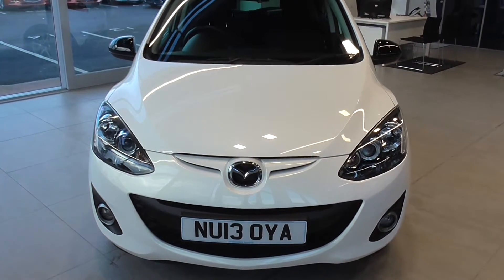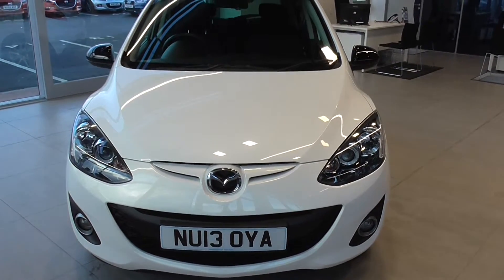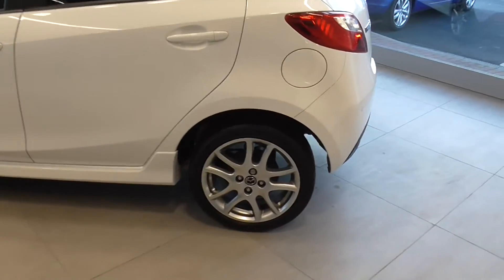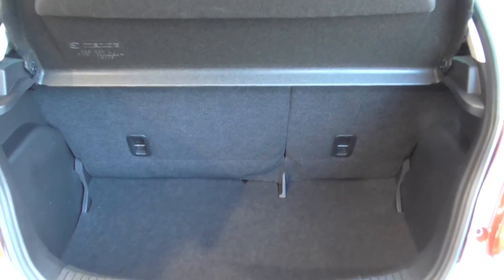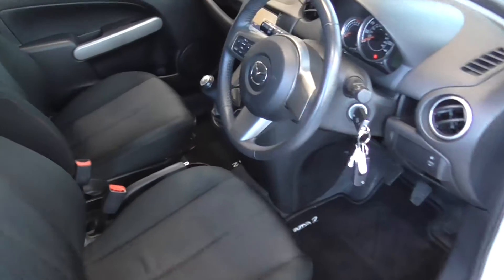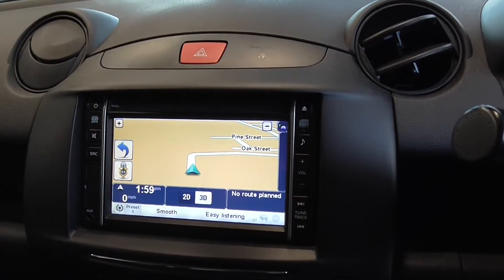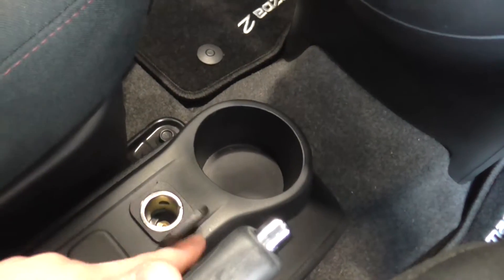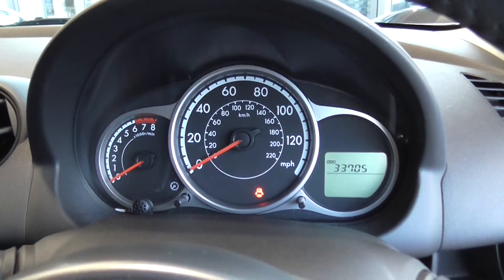Used Mazda 2 1.3 Venture Edition 5dr White 2013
Jennings Used 2013 Mazda2

Petrol 1.3 Mazda 2 5dr

Bluetooth
Privacy Glass
16" Alloy Wheels
£30 for 12 months road tax
Rear Spoiler
Climate Control Air Conditioning
Sanyo Tomtom Satellite Navigation